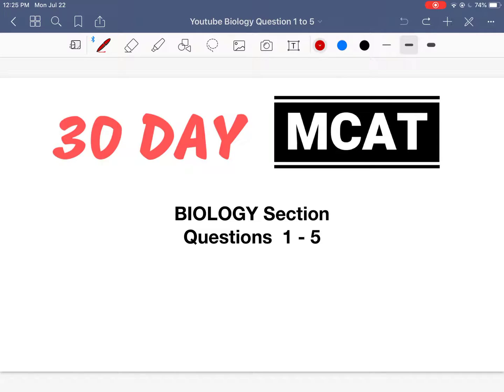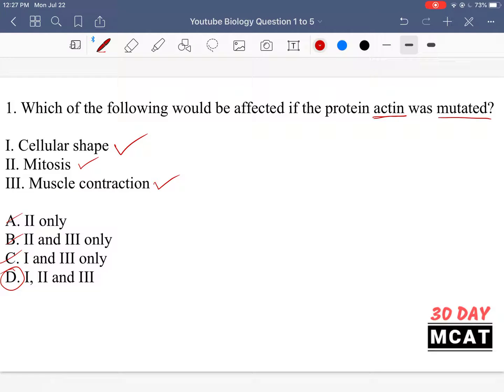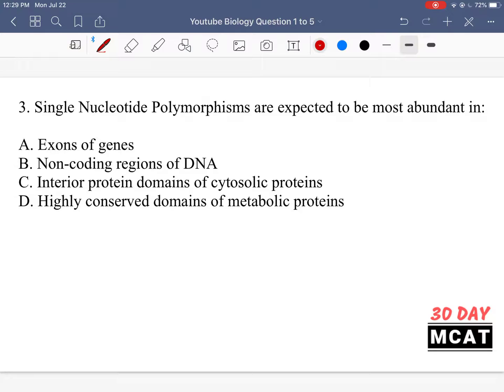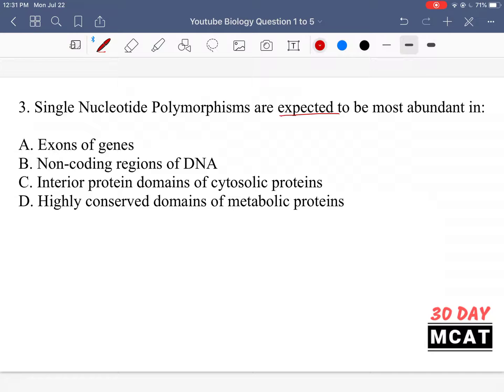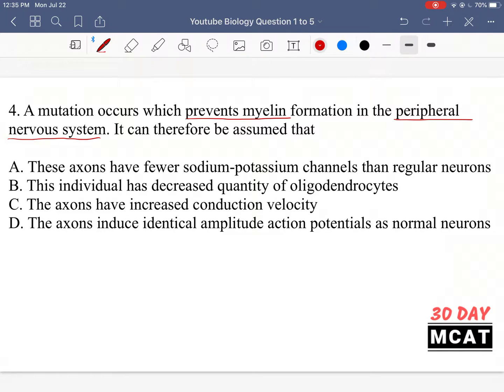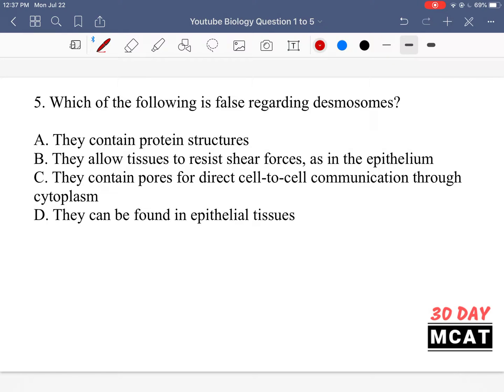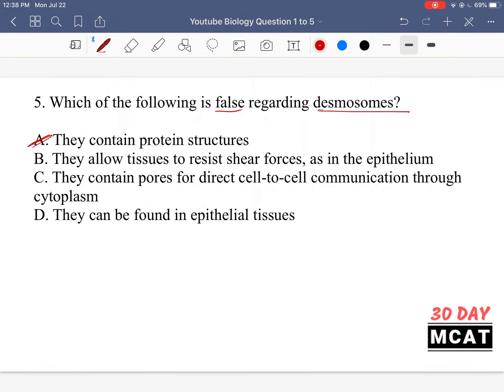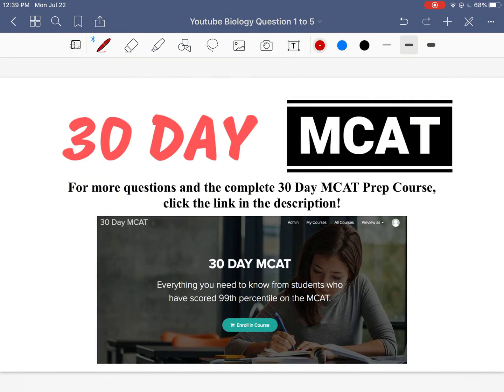30 Day MCAT Biology Questions 1-5